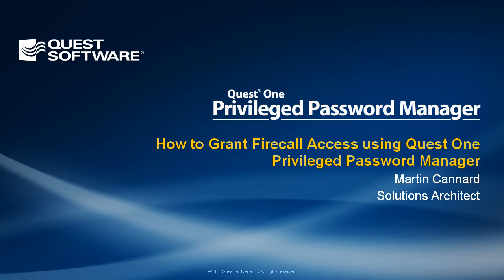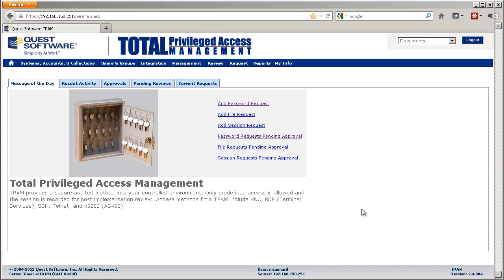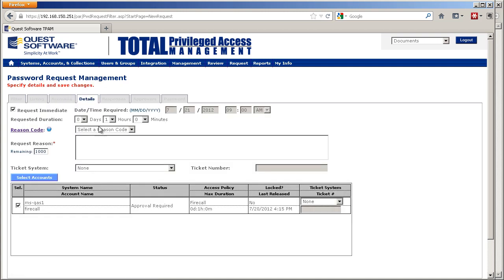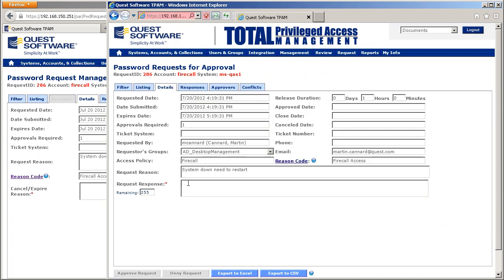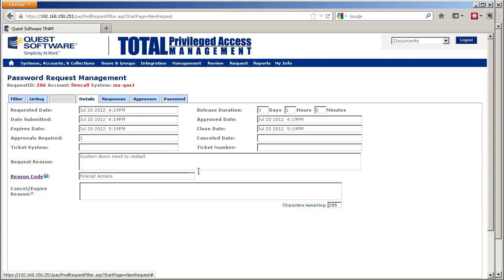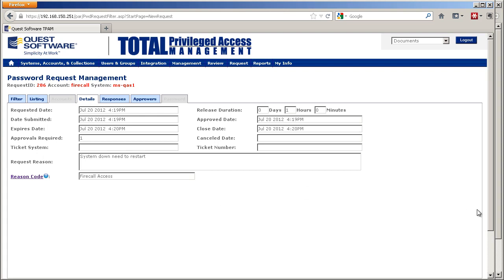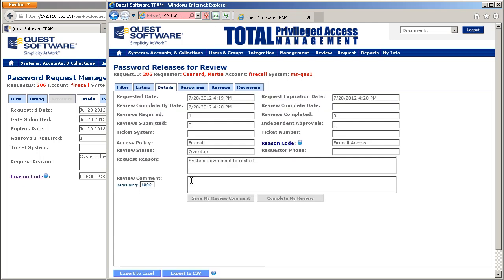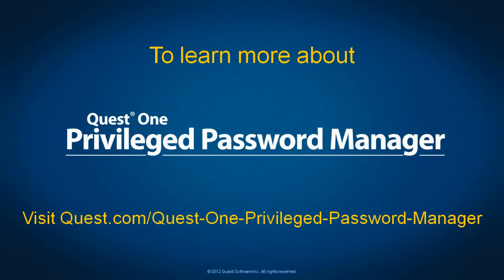How to grant firecall access using One Identity Privileged Password Manager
Learn how to grant firecall access using Privileged Password Manager, One Identity's solution automating and securing the management of privileged accounts and passwords.